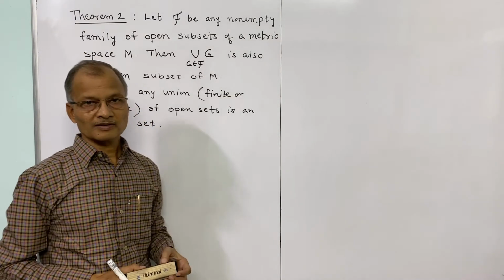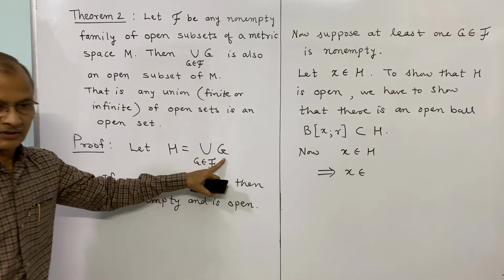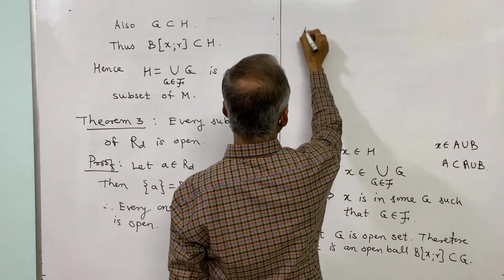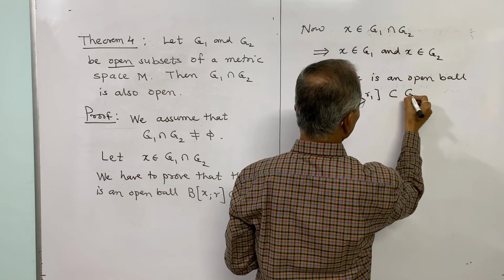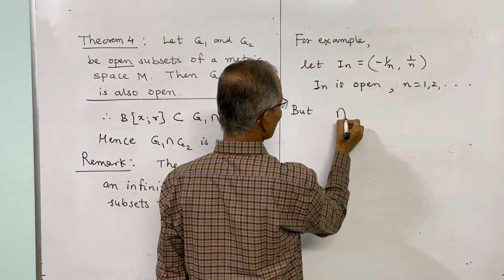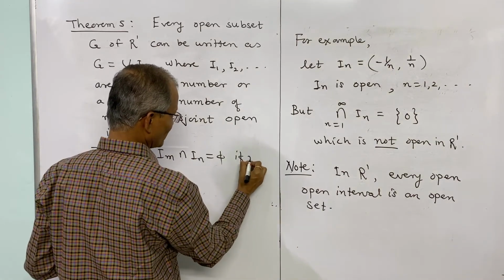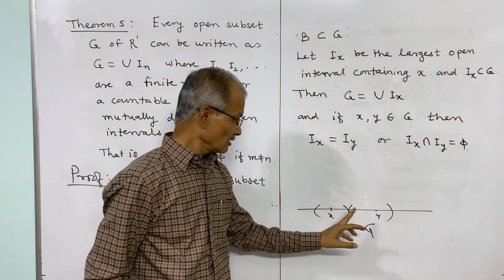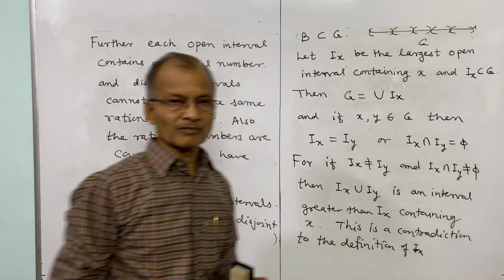Real Analysis: Theorems on Open Sets. Lect. # 6.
B. Sc. Third year Mathematics.
Real Analysis: Metric Spaces: Open Sets: Theorems on Open Sets.

Link for Handwritten notes: (send a request mail, I will share it with you)
1. Limits in Metric Spaces.
2. Continuous Functions on Metric Spaces.
3. Connectedness, Completeness and Compactness.